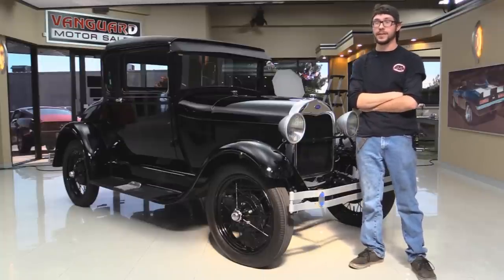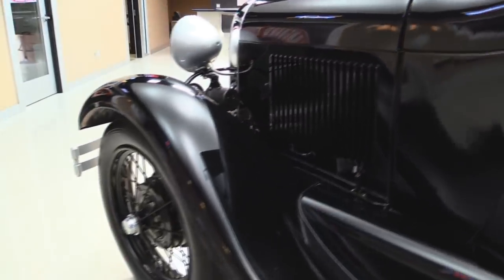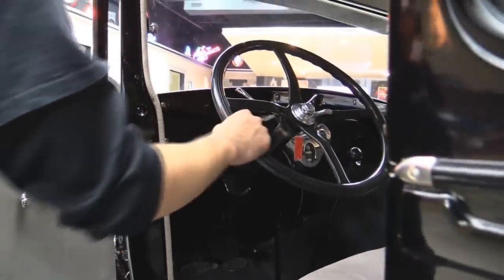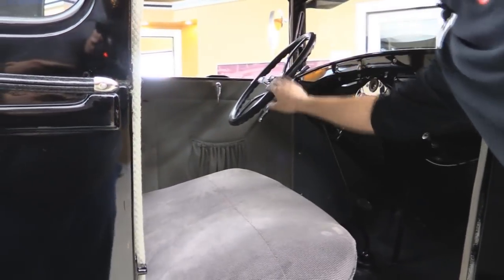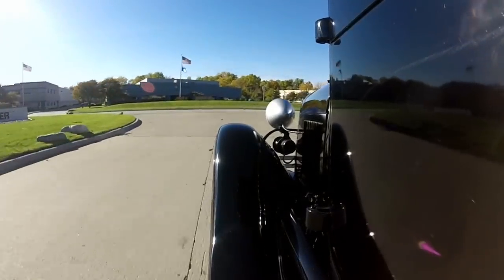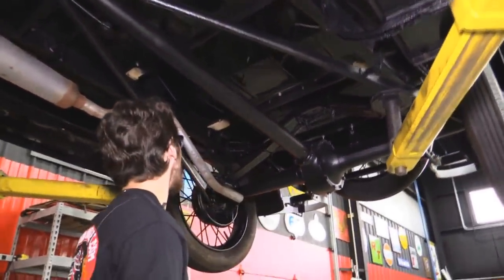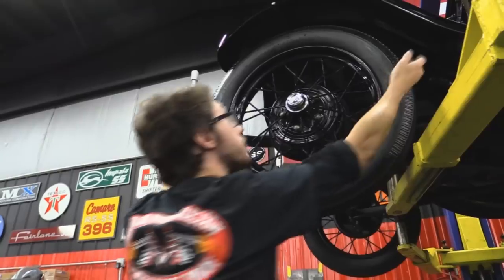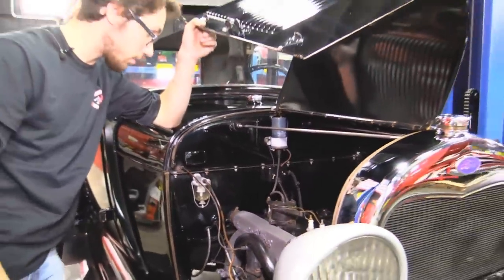1929 Ford Model A For Sale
1929 Ford Model A

VIN: A1233092

This family owned ’29 Model A has gone through 3 generations and has managed to only have one very light restoration that was done about 20 years ago. This car was always garage kept and treated with care, as a family heirloom should. Everything on this car remains original, except the added steering bump shock stabilizer and a few other smaller components. It also comes with the rare factory heater option that will dry you to a crisp! It’s a miracle that this Model A has made it almost 90 years and remains in this condition; the all steel body and floor pans are original to the car and are complimented by the highly detailed undercarriage and interior.

Take a look at over 100 HD photos and our in-depth video of this all-original ’29 Model A

Mechanics:

Factory 201ci I4 Cylinder Engine (#: A-12-33092)
- ***Serial # on Motor Matches the VIN on Title***
Factory Zenith 1-Barrel Carb
- Factory Heater Option!
Factory 3-Speed Manual Transmission
Front Leaf Spring Suspension
- Bump Steer Shock Absorber
Rear Leaf Spring Suspension
- Original Style Shock
Factory Torque Tube Rear End
Brakes:
- Front Mechanical Drum
- Rear Mechanical Drum
Exhaust:
- Single Exhaust w/ Factory Replacement Muffler
- Stock Heads
Key Components:
- **FACTORY HEATER OPTION**
- 12V Conversion
- Functional Parking Brake
Cosmetics:
- Engine Bay Is Highly Detailed
- Firewall Is Painted and Looks Great
- Correct Hoses and Wires

Body:

All Steel Body!
Black Paint Finish
Headlights are In Great Shape
Chrome Bumpers are In Great Shape
Sun Visor Is In Great Shape
Chrome and Stainless Steel Trim Work Is Clean
Hood Fits Great w/ Fenders
Doors Fit Nicely w/ Fenders
Door Lips & Jambs Look Great
Original Style Brake ‘Stop’ Light
Inside Trunk Is In Excellent Condition
- Painted Body Color
- Floors Are Solid
- Inner Fender Walls Are Solid
Undercarriage Is Immaculate!
- All Factory Original Equipment
- Frame and Body are In Great Shape!
Wheels: Factory Black Wire Wheel 21”
Tires: Bias Ply 4.40x4.50-21

Interior:

Gray & Black Interior
Gray Bench Seat
Floor Shifter
Gray Door Panels Look Great
Floor Mat Is In Great Shape
Headliner Is Clean & Tight
Original Steering Wheel Is In Great Shape
Throttle On Steering Column & Floor
Chrome Center Cluster Display
Choke Controls